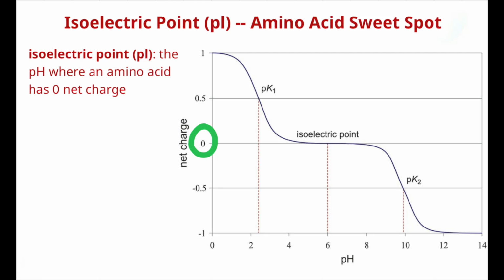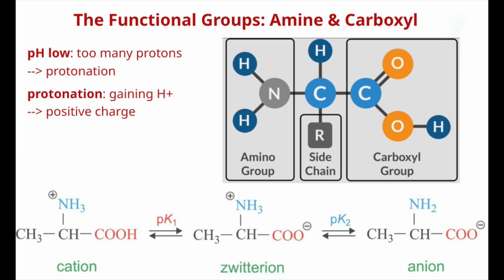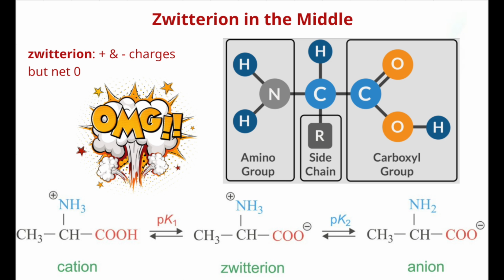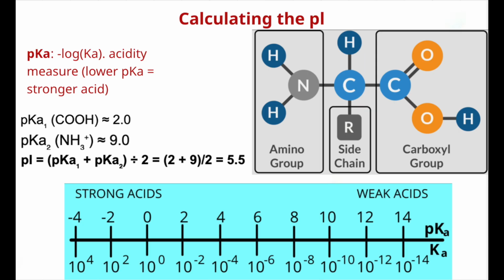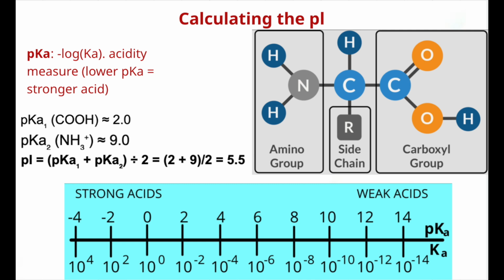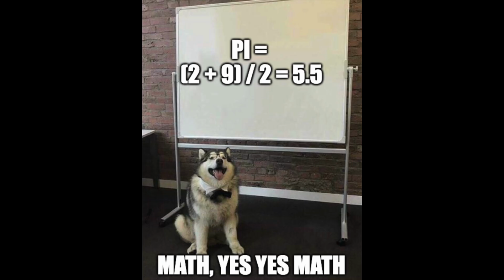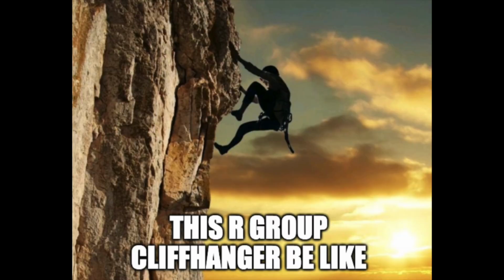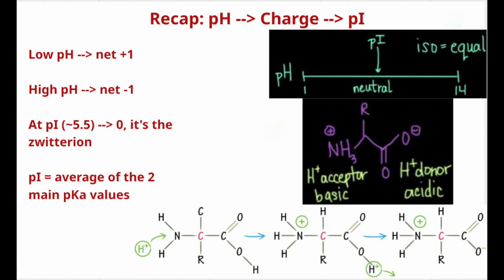Zwitterion Mode Activated ⚡ | Amino Acid pI Made EASY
🎓 Ever wonder how amino acids know when to chill out and go neutral? 🤔
 Welcome to your ultimate crash course on the isoelectric point (pI) — the pH sweet spot where an amino acid has zero net charge! ⚖️
In this video, we break down:
 ✅ Protonation vs. deprotonation
 ✅ What zwitterions actually are
 ✅ How pKa values lead you to the pI
 ✅ Charge tricks for acidic & basic side chains
Perfect for:
 🧪 MCAT prep
 🧬 Biochem beginners
 🧠 Anyone wondering why charge even matters in molecules